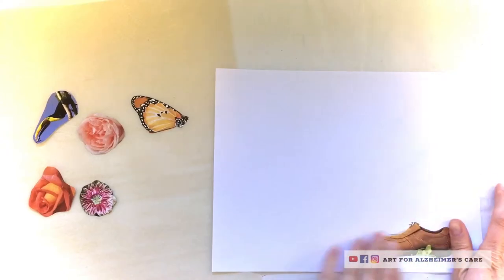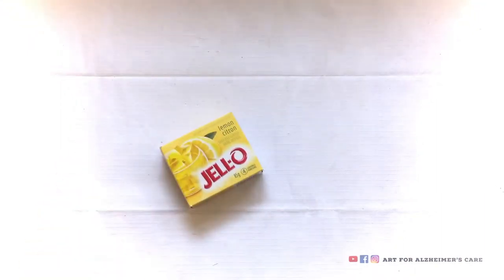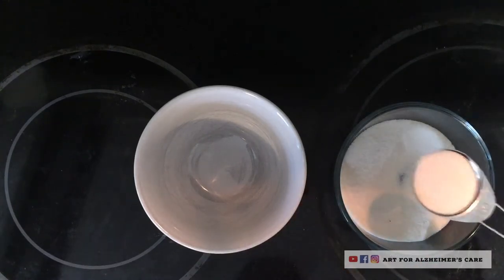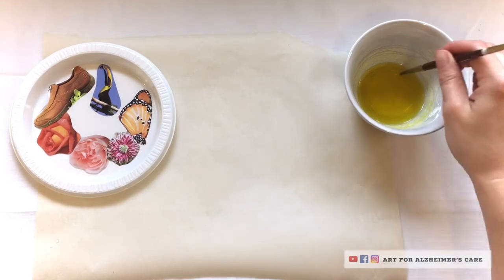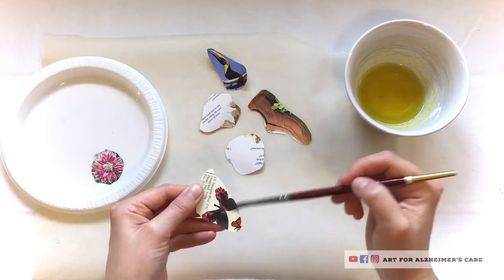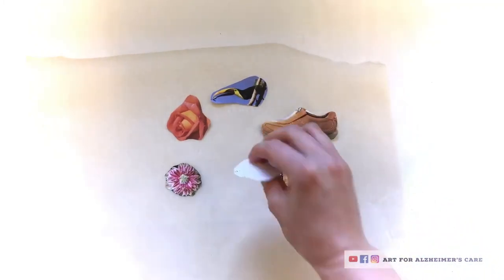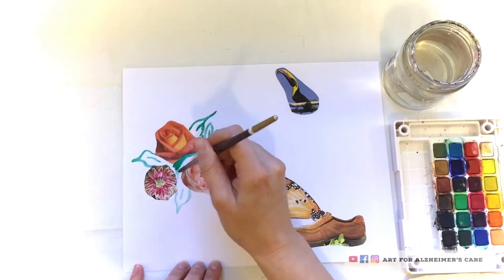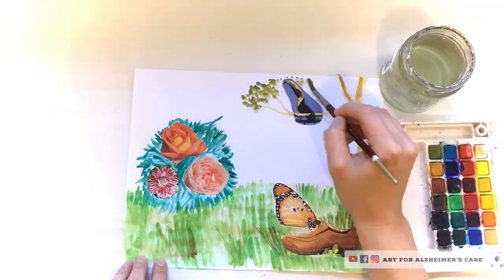Make Together: Homemade Stickers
I found this unique sticker recipe in a recipe book that my Auntie had given to me before she passed away. I thought I would give it a try, and it turned out to be really fun & simple! This would be a great activity to make together with your loved one, they can help you with any of the steps used to make these stickers.

Recipe

1Tbsp flavoured jelly powder (Jello)
2 Tbsp hot water

You will also need:

Precut magazine pictures
A paintbrush
Parchment paper (optional but helpful)
Watercolour paints (if you want to paint afterwards)